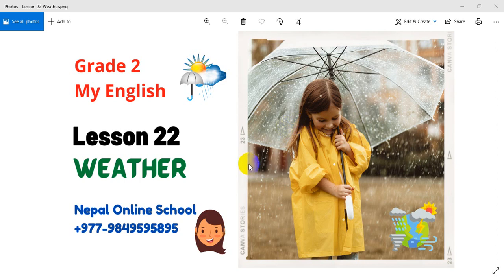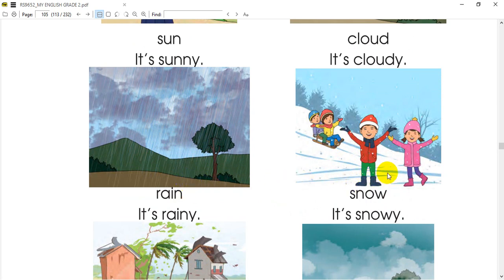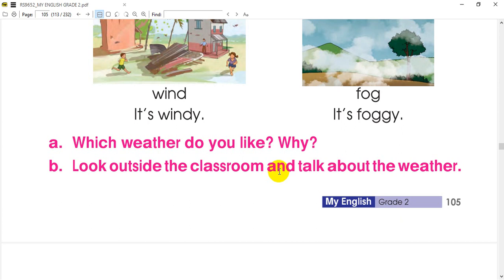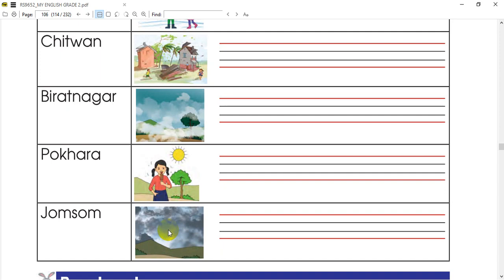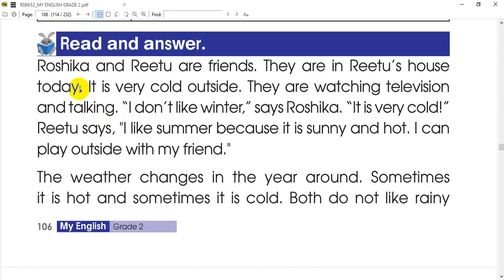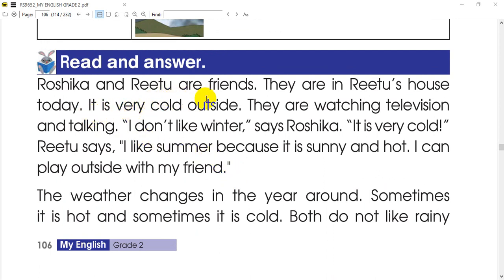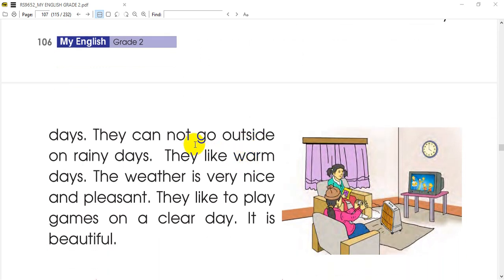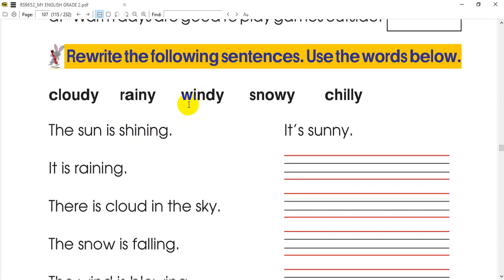25 Weather Lesson 22 Grade 2 My English